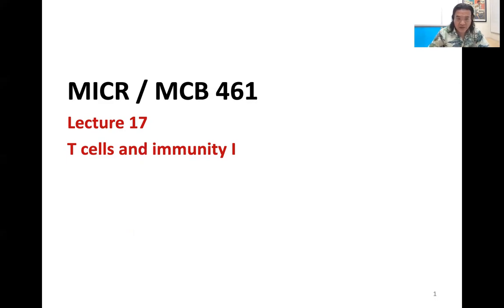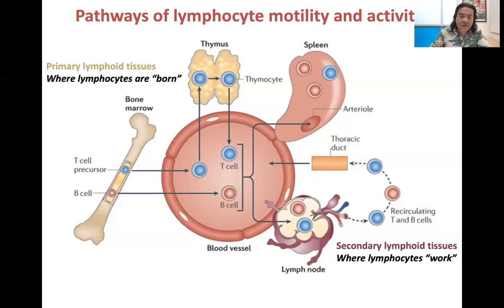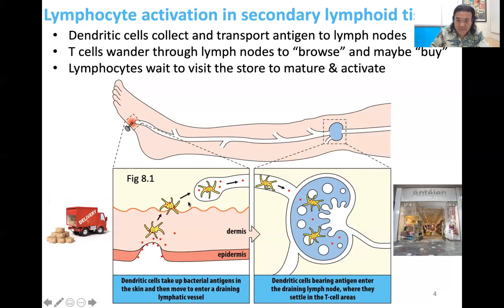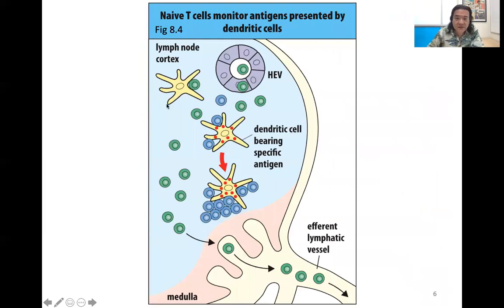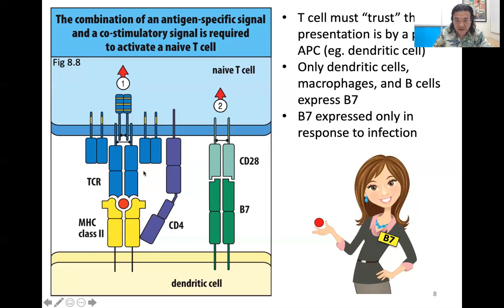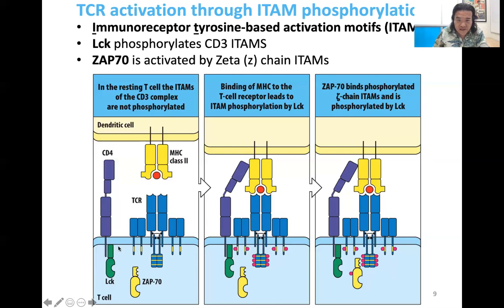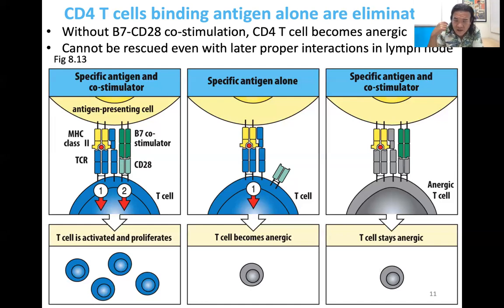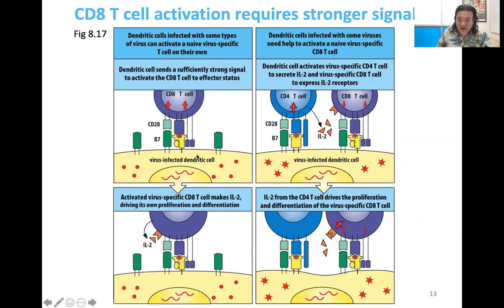Lecture 17 T cells and immunity